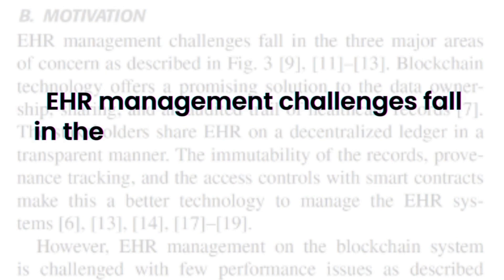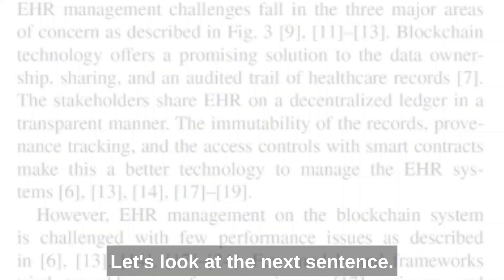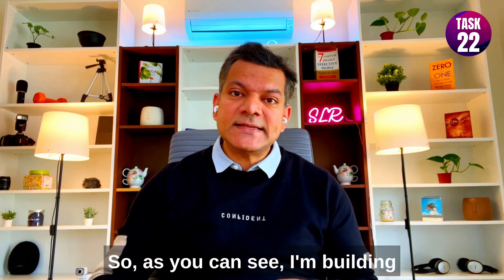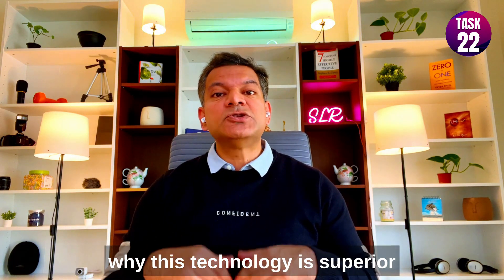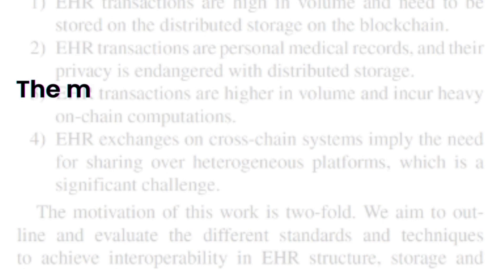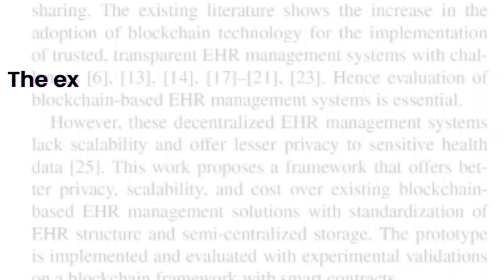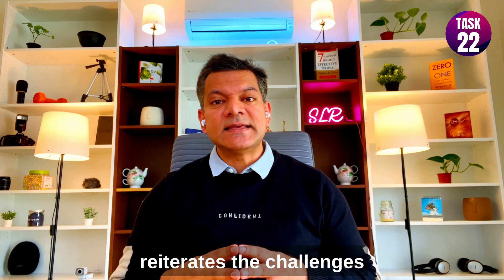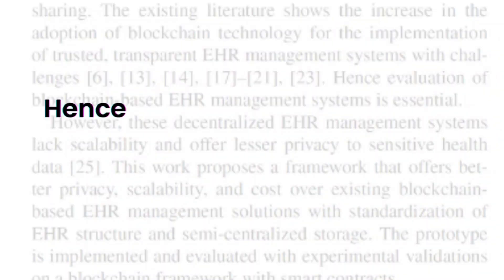Write motivation of your Systematic Literature Review Paper | Task 22 by A/Professor Vidy Potdar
In this video, I have shared task 22 of the Task of the Day series.
In this video, I have started another sub-section of the SLR Paper i.e. motivation. The motivation subsection outlines why you are doing this research or this SLR paper. It gives the reader a clear understanding of why you want to do this research. It also helps you as a researcher or writer to understand what you are trying to achieve through this research and put boundaries around your work. It will also help you to scope your writing clearly.

About Task of the Day Series

Writing a systematic literature review (SLR) paper or writing a research paper for publication involves similar steps. In this video series "Task of the Day", you will learn how to write your first research paper or systematic literature review paper. Not only that, you will learn how to publish a literature review or a systematic literature review paper by following step-by-step instructions. If you complete these daily tasks you will progress with your Ph.D. research. Remember a small number of writings daily will help you to succeed.